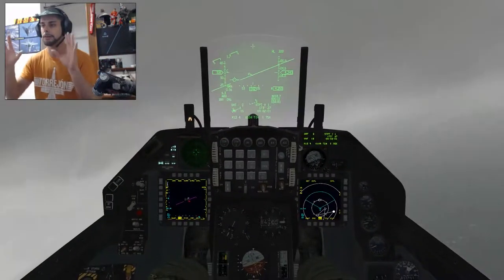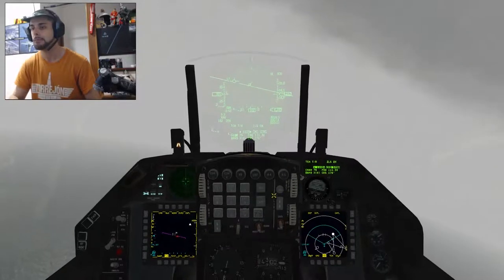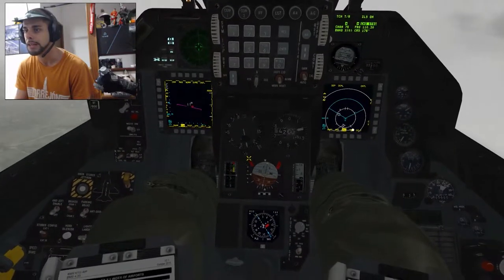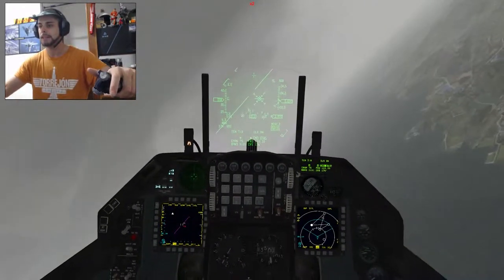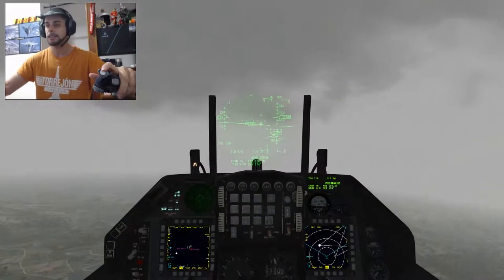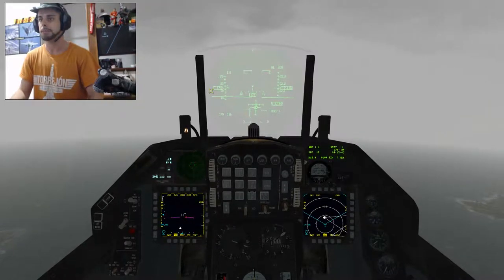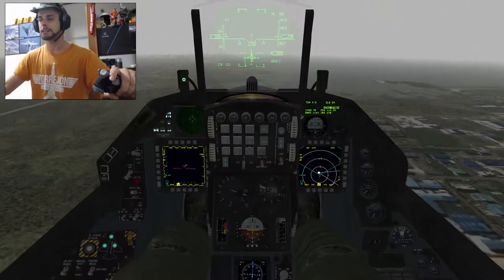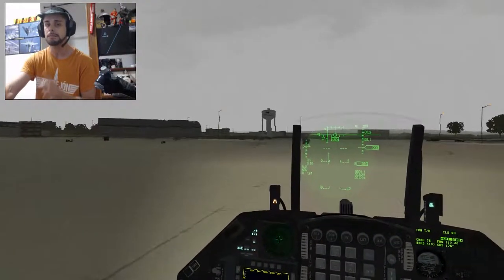FALCON BMS - ILS LANDING ( PLS // EGIS ) ENGLISH TUTORIAL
For those dais with our light... you will return safe to home thanks to ILS